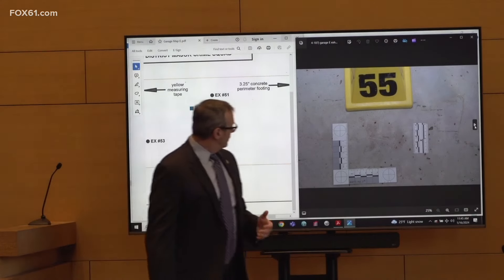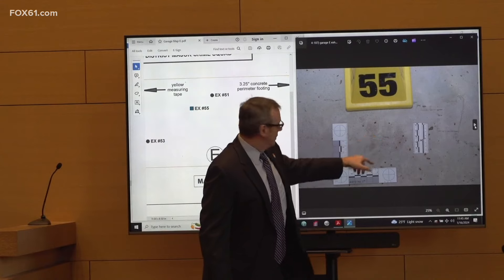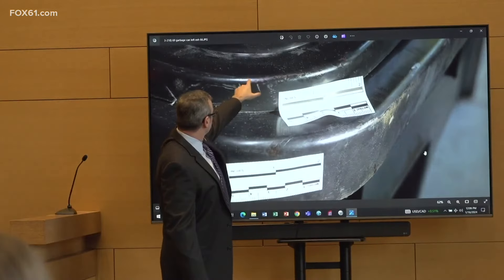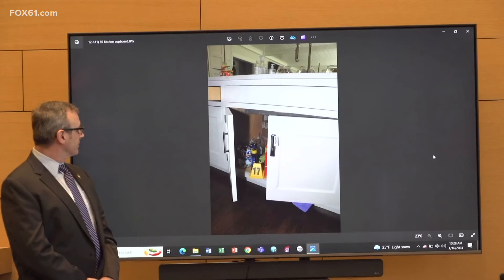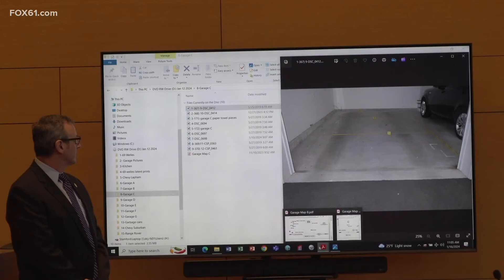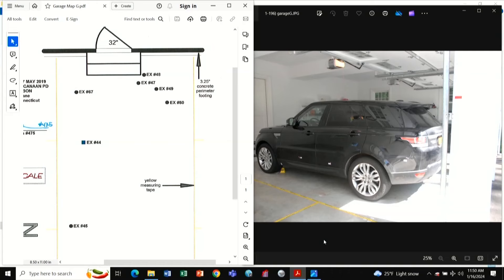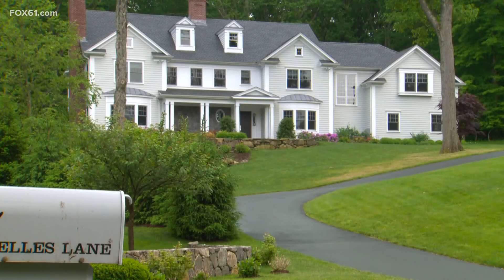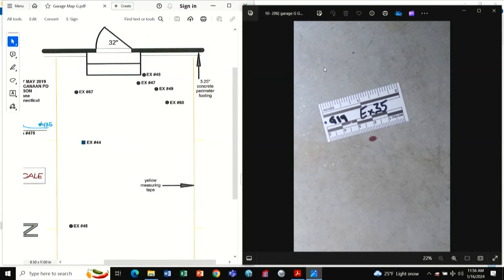Items seized inside Jennifer Dulos's kitchen, garage revealed in court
An investigator returned to the stand Tuesday morning to walk the court through Jennifer’s kitchen and garage on which items were seized as evidence.

Winter continues as Connecticut woke up to snow blanketing the ground Tuesday morning.

The snow and, in some areas, wintry mix prompted over 340 closures, delays, and parking bans spanning the state.

The storm is expected to last through Tuesday afternoon, with most of the state seeing anywhere between 2 and 4 inches of snow. Some areas of the state will also see some icing on top of the snow with sleet or freezing rain. Most of the mixing is likely in areas around and southeast of Hartford.